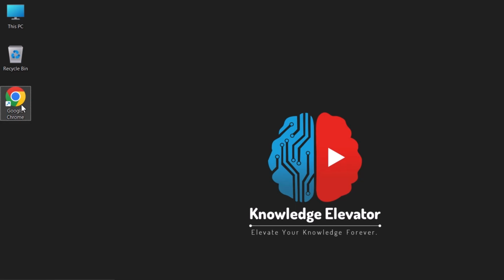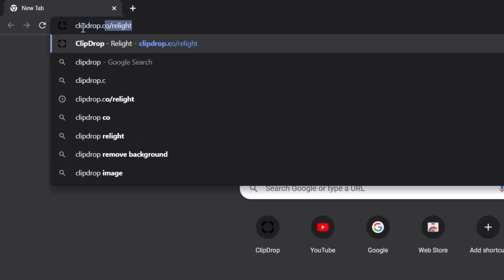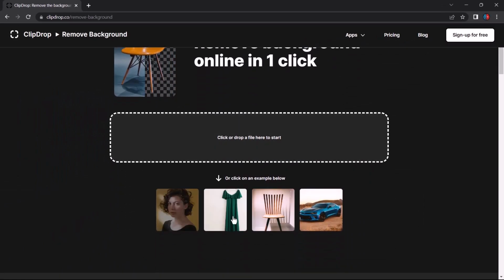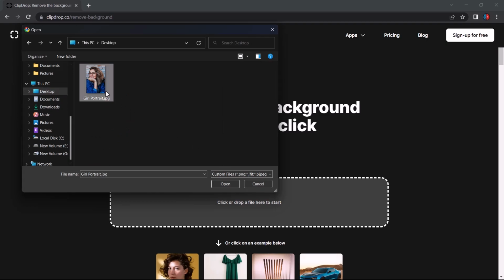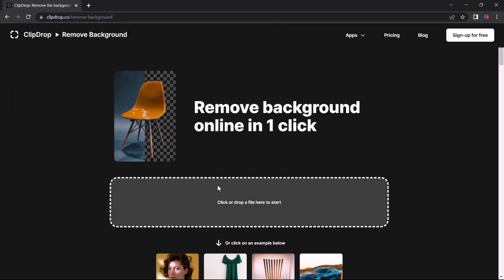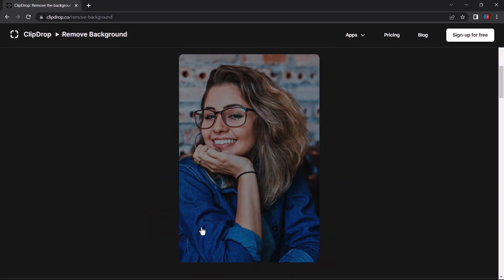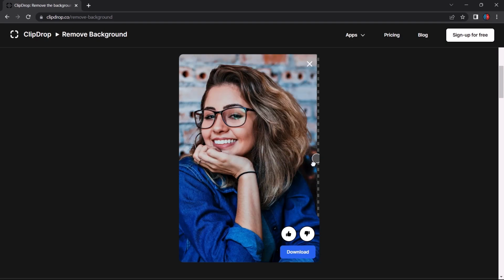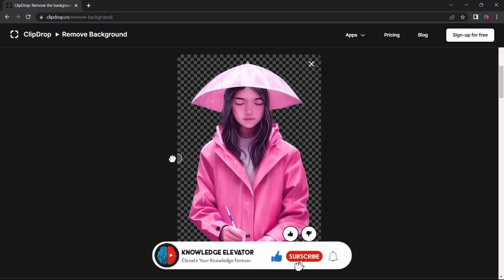How to Remove Background in 1 Click Fast [1 Minute Tutorial]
Today, we'll show you how you can remove any Background in One Click without using Photoshop.
We will be using the ClipDrop API, which is a powerful AI with many amazing features.

🧠 - Elevate Your Knowledge Forever